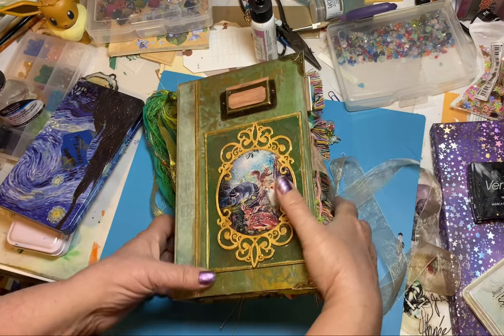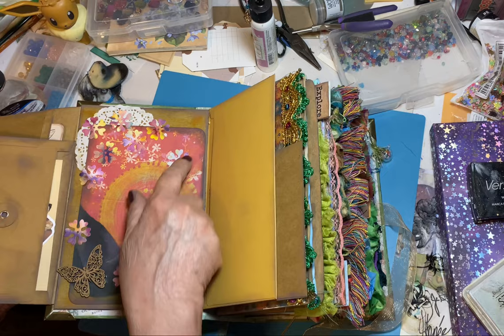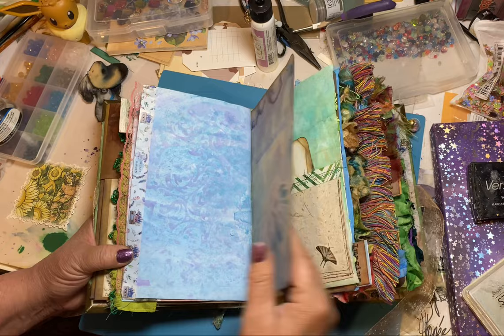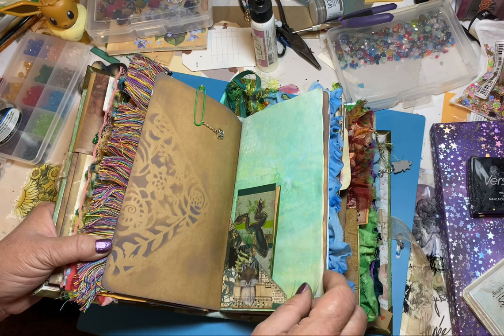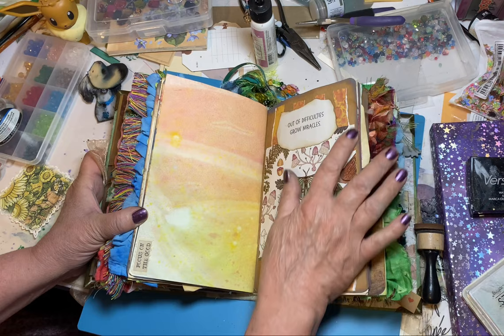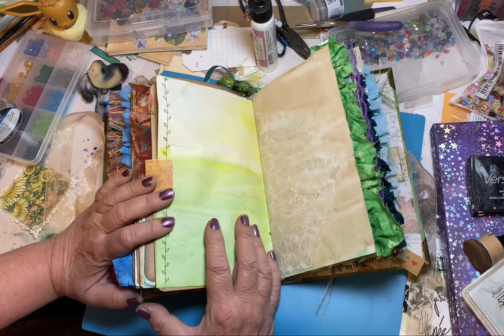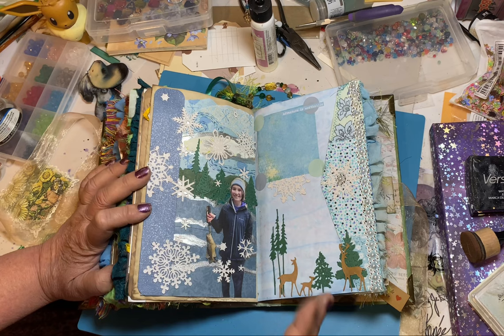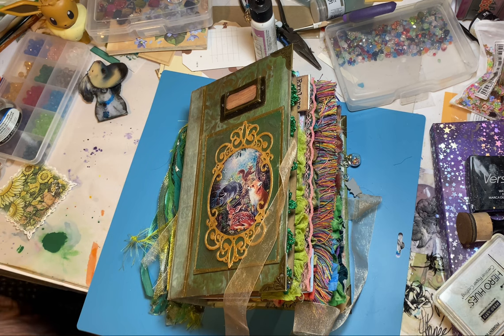Nature/animal themed, grunge ￼junk journal .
Personalized junk journal made for someone who loves animals, nature, and cares about earth.  I am Sámi and I too care about our planet.  I tried to use a lot of recycled scrap or otherwise discarded ￼materials in this journal.  ￼ I make my own dyes inks and stains made from natural pigments.